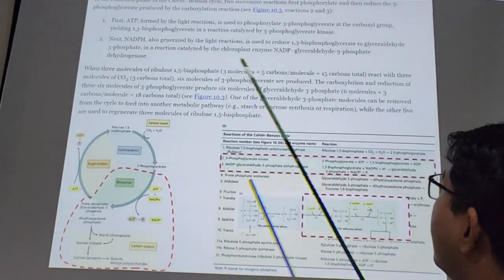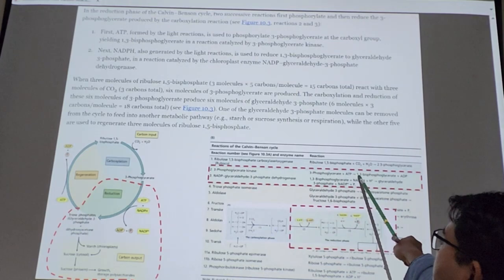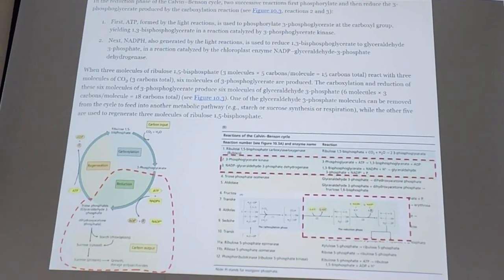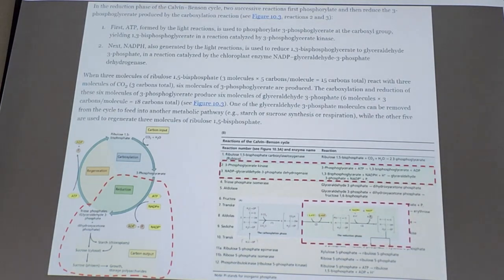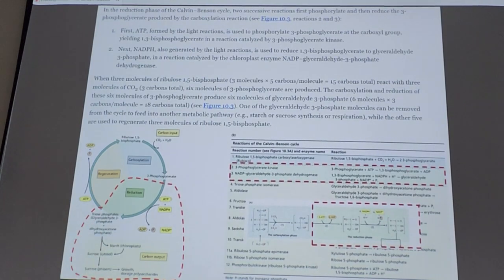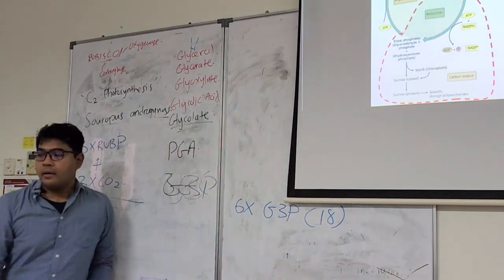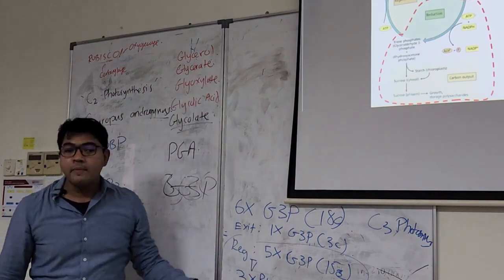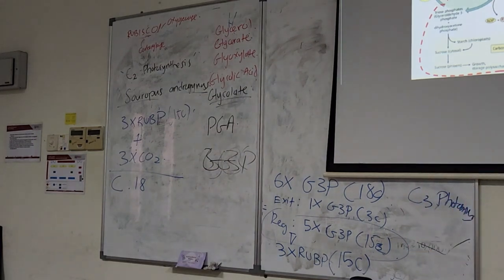Photosynthesis: Understand The Second Step of Calvin Cycle - The Reduction Phase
Delivered on: 23 OCTOBER 2023

In this session, we will explore more in details on the reduction phase in Calvin cycle.

Video Transcript:
Now this product phosphoglycerate will enter the second phase of the Calvin cycle which is the reduction phase. Reduction has nothing to do with something get trimmed off something get pruned off we are talking about biochemistry meaning that it receives hydrogen. As simple as that reduction in chemistry means some somebody is receiving hydrogen. Right so what happens here so I have highlighted here this 3-phosphoglycerate will react with one molecule of ATP to become,1, 3 bisphosphoglycerate and this process is what we call as phosphor relation. So, the phosphor relation of 3-phosphoglycerate this phosphoglycerate sometime people put it PGA, phosphoglycerate it depends on the that's why I'm not so big on this abbreviation. You read 10 books will have different acronym abbreviation for it. So for now we use the full name right ATP is added to phosphoglycerate now carbon number one also has phosphate. 1 three carbon one got phosphate carbon three got phosphate. But it is still glycerate it's not changing to anything else okay right. This 1,3 bisphosphoglycerate will then receive hydrogen will get reduced by the action of NAPDH now it becomes a new molecule you see it adds the name here glyceraldehyde 3 phosphate. In this process you can see that there is no more 1, 3. Carbon number one get dephosphorylated. That's why at the end of here you get NADP+ plus inorganic phosphate. A phosphate group is released from the 1,3 bisphosphoglycerate.

Why it has to be removed? If it is not removed how can it receive extra hydrogen. Right that get removed now it becomes the new G3P some books say it. It's good to know a bit G3P, glyceraldehyde 3 phosphate and guess what this is the sugar precursor. Two times glyceraldehyde 3 phosphate, you will get a glucose but there's no glucose happening right now. Remember who decides to get glucose sucrose or starch? The plants will decide depending on the energy demand depending on whether it has babies or not maybe some plants. For example, like the perennial plants it will decide during the fruit season to shuttle all the sugar to the fruits but during non-fruit season it only has what less organs only leaves no fruit right. So it will decide much of it go to starch only some leave as sucrose to the leaf. Because leaf is not really a sink sugar it is a sink organ but if you compare leaf to fruit which is the strong sink organ? Fruit right is that but some leaves are sweet right? What example sweet leaf cannot think of one? Cekur Manis? You know that plant? Soropus androgenous that leaf is sweet. Okay right so up to this point you can see that ADP and ATP has been used. So whatever that I've said just now that is the summary of it.

To get this remember at this point the Calvin cycle not only fix one carbon with one Rubp at a time. No that's not what's happening okay actually in reality is, in order because one need to exit if you start as one carbon and Rubp when it reaches at this point everything needs to exit who's going to continue right you cannot continue so the reality is actually, Three * RubP react with 3 * CO2. So, the total carbon here is 18. When it reaches here, it reaches in the form of six molecule of glyceraldehyde 3 phosphate this is three carbon right if you time again the carbon is still 18. 18 carbons remember one need to exit here so when it exit now it becomes. Who exit who continue? Exit is one * G3P which is three carbons, who's continue regenerate five molecules of G3P which is 15 covered. Okay this is how it works. And these five molecules of G3P which you will I think we will just talk up to this point, it will continue to become only three molecule of RuBP it becomes this way. oh see you? Start with three again can you see the magic here? It starts as three Rubp react with three carbon the total is 18 carbon at the end of the reduction it is left with six molecules of G3P with the total of 18 carbon right. However not all six molecules of G3P will exit and do sugar do starch do whatever only one precursor hence the word precursor. That's why it's called C3 photosynthesis this is why because the first product the first product is g3p three carbon glyceraldehyde 3 phosphate. One carbon exit so what about the balance? The balance is five units of G3P proceeds to regenerate.

Reference book: Plant Physiology and Development 7th Edition
by Lincoln Taiz, Ian Max Møller, Angus Murphy, Eduardo Zeiger